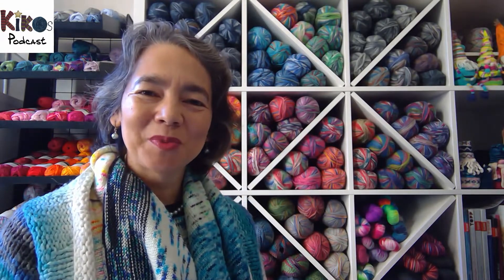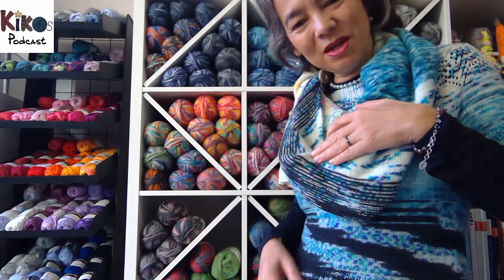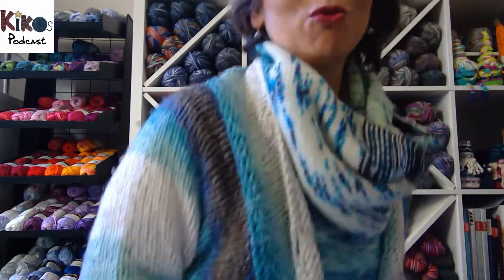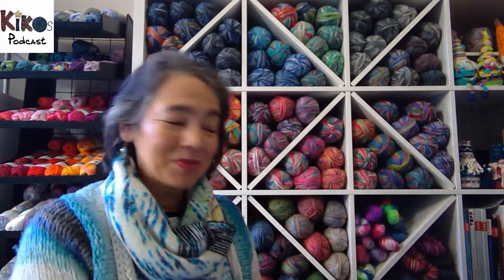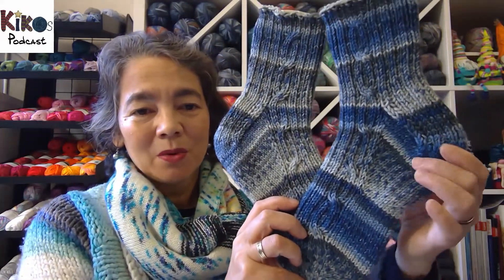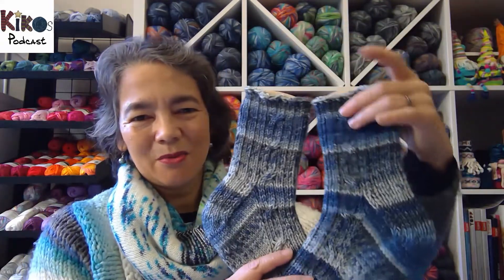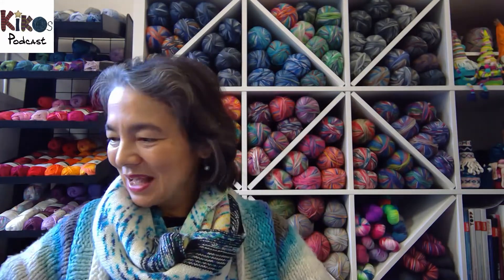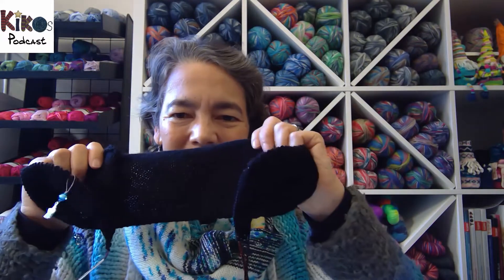Kiko's Knitting Podcast #123 - 2 Pairs of Socks and a Blanket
Yukiko Döhlert
Kikos Strickschule

New Lace Knitting

Silky Little Knits: Luxurious Designs and Accessories in Mohair-Silk Yarns

Knitting from the Center Out

▬▬▬ Websites ▬▬▬

▬▬▬ Social Media ▬▬▬